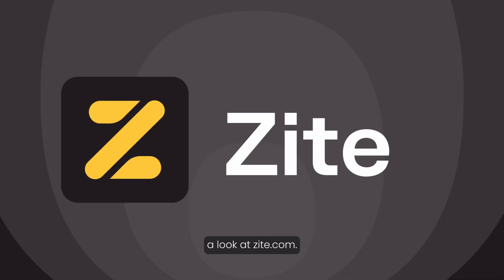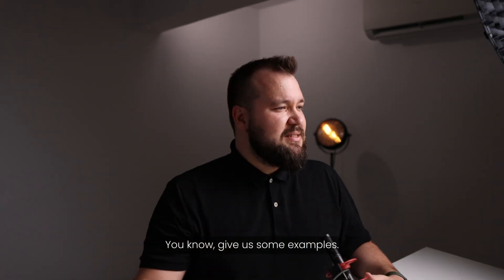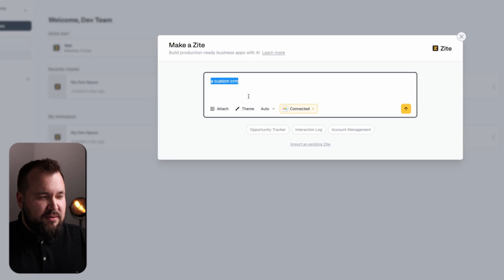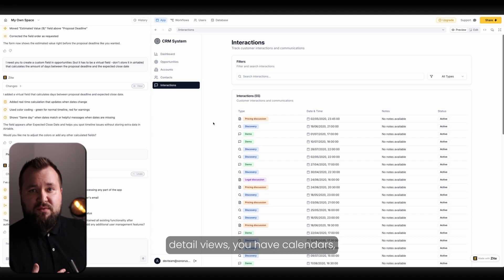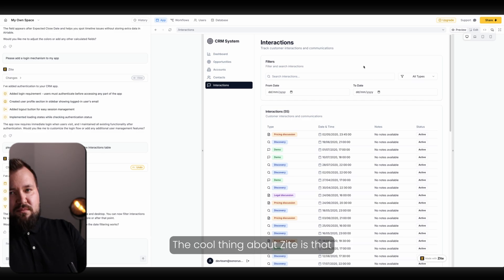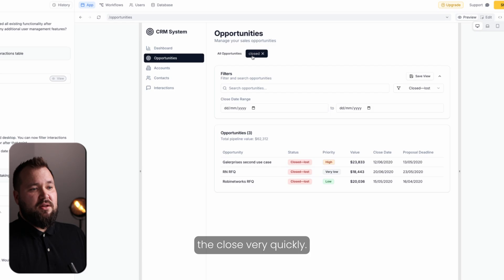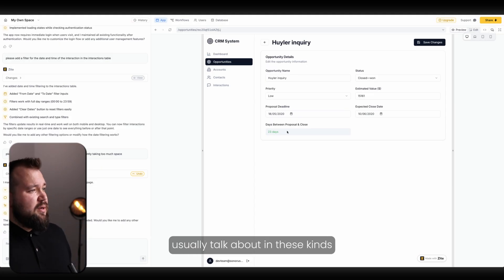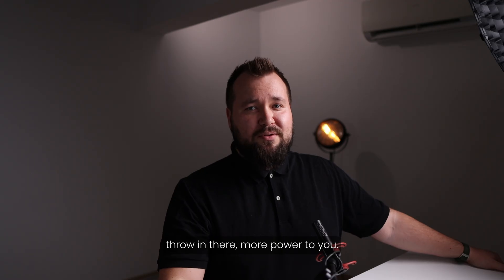Zite AI Portal Builder: Cool Idea, Bad Execution | Sonorus Consulting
Zite wants to be the next-gen AI-first no-code platform — and honestly, it’s a good idea. But after 24 hours of testing, it’s clear the execution just isn’t there yet. From a barebones website to a portal builder that forces you to “talk to AI” for literally everything, the experience feels slow, clunky, and frustrating compared to Noloco, Stacker, Airtable, or even Teable. Sure, when it works, Zite can pull off some pretty cool tricks — like collapsible filters and custom layouts — but basic stuff like views, formulas, and permissions shouldn’t take minutes of AI prompts. In this video, I break down where Zite shines, where it fails, and whether this is the future of no-code or just another overhyped tool.